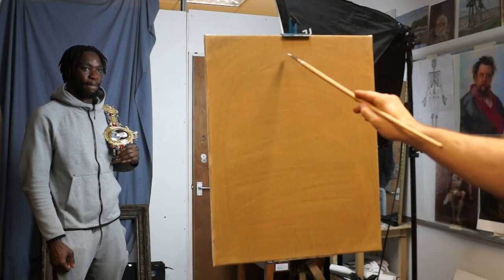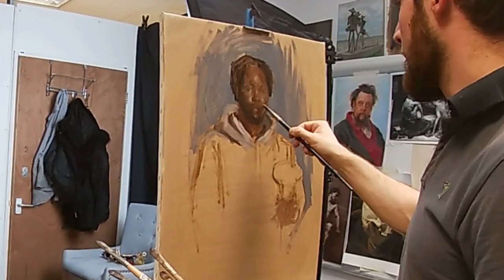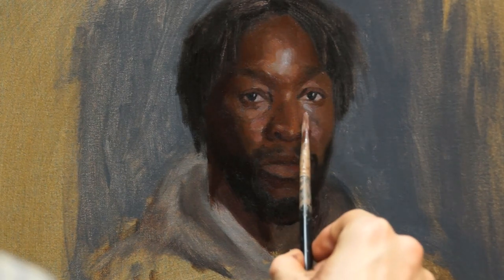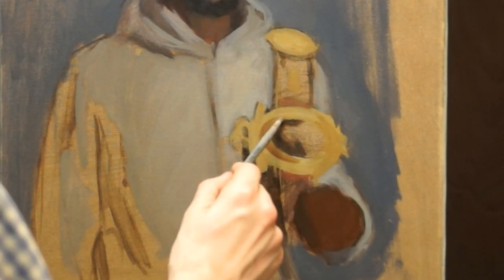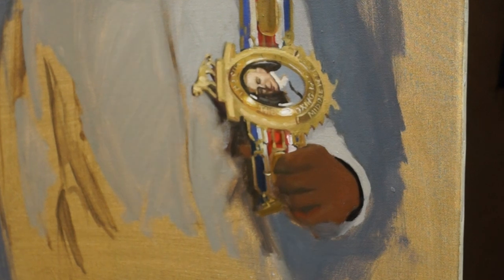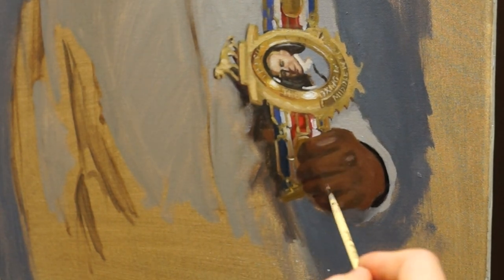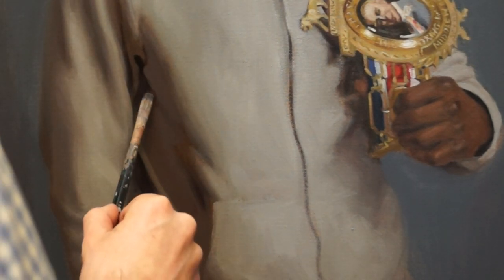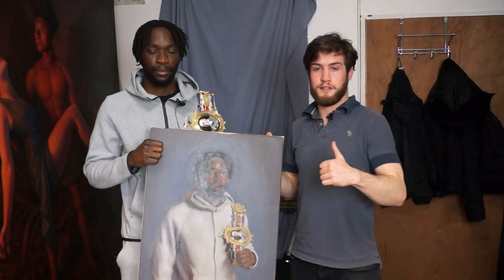Painting Denzel Bentley - British Middleweight Boxing Champion